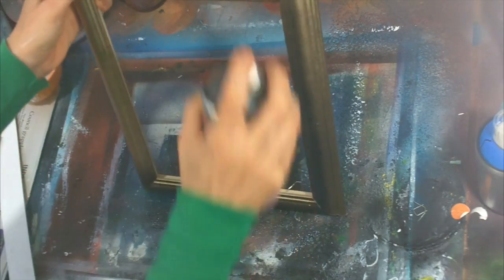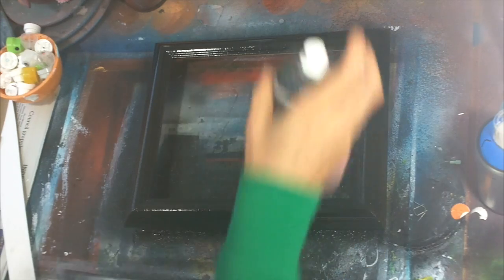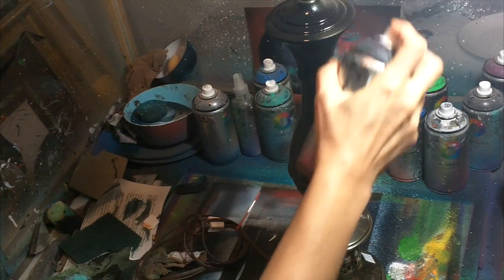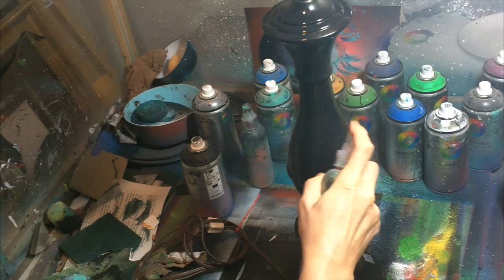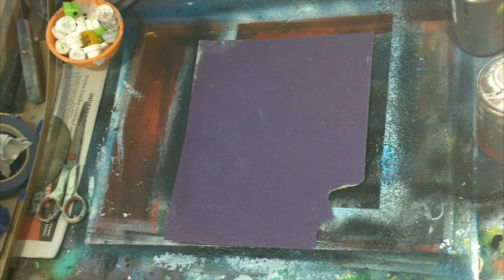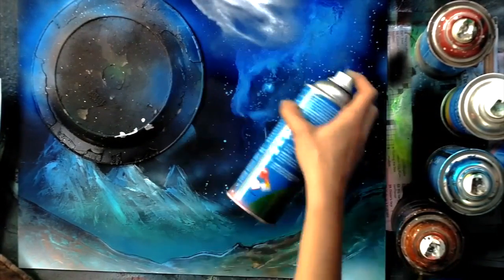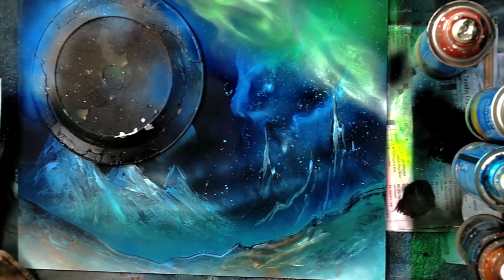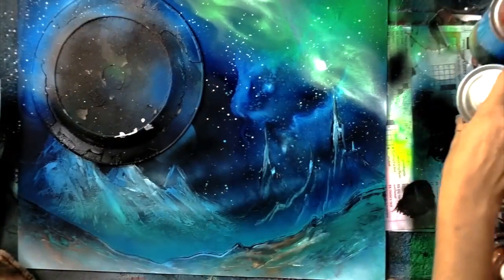how to fix spray paint runs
In this video I show you some simple ways to fix spray paint runs and even to use them in new ways! .